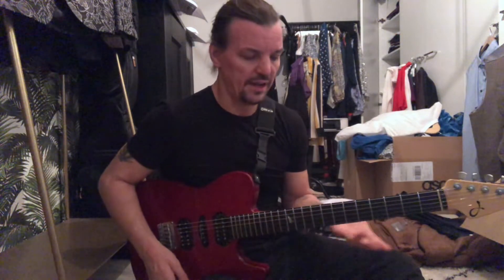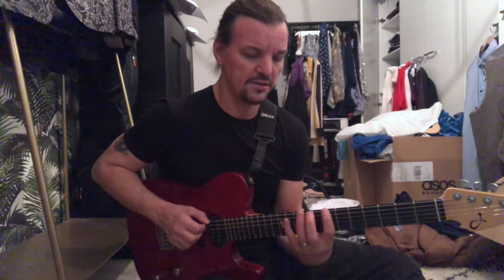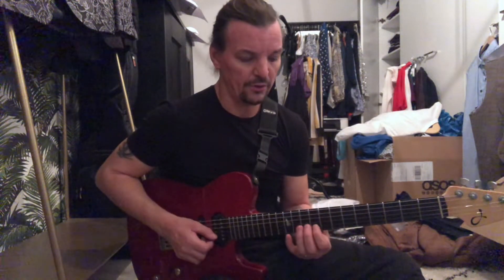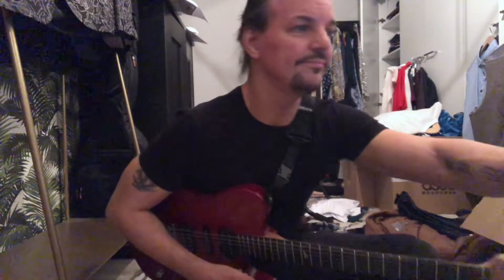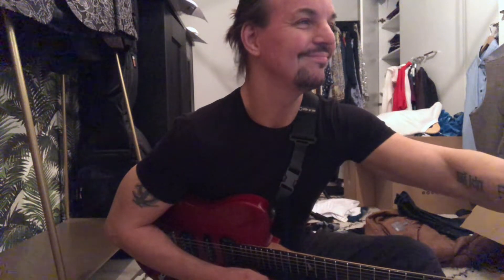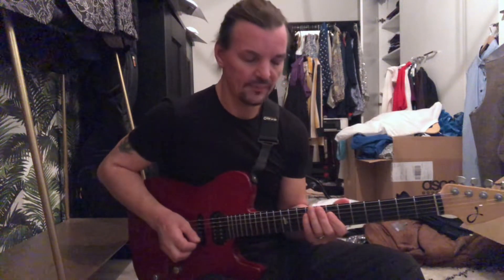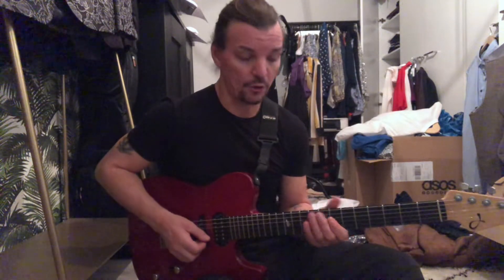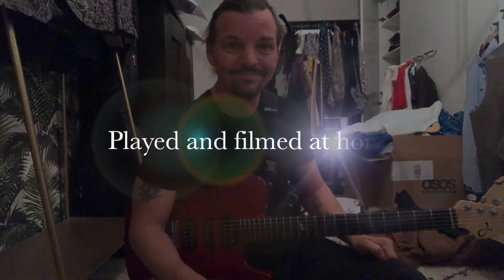Rhythm Pyramid Challenge - Day 15 (video 13)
Another new week, another new scale! We move on to the last 7 modes with the Melodic Minor scale! Today we explore the root mode and try it out in my challenge. Also some thoughts on the scale itself...